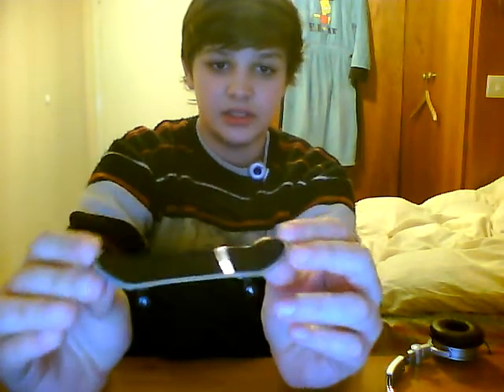!!!UPDATE VIDEO WATCH!!!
please go to my new channel and see my layout if you havnt seen it already.